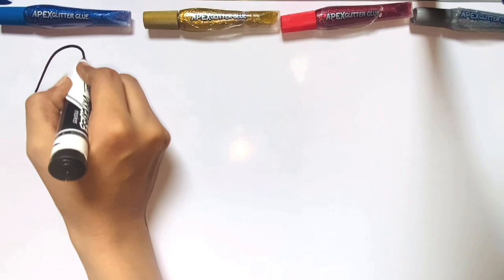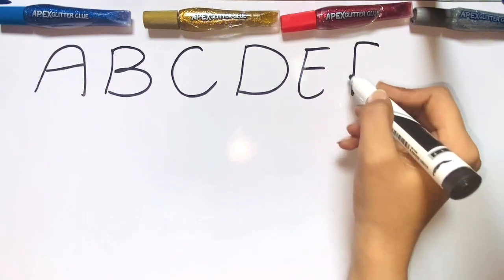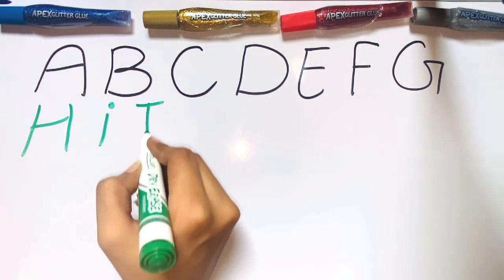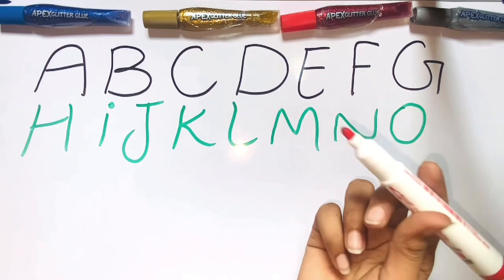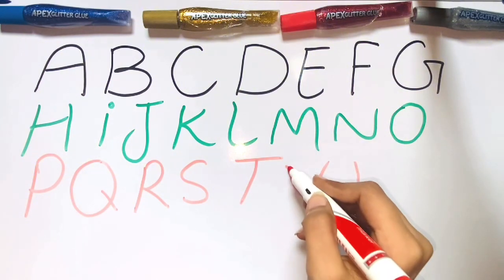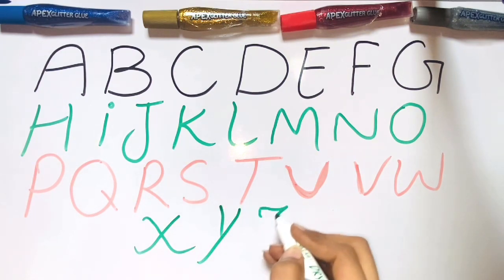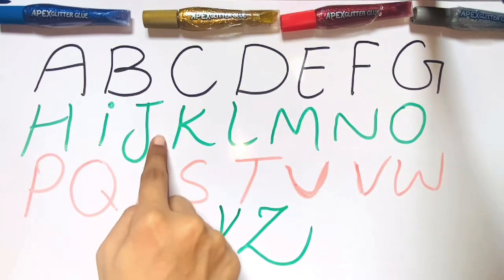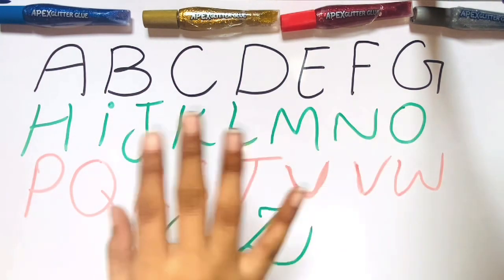How to write letters for children teaching writing ABC for preschool alphabet for kids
I provide education📝 to children on my YouTube channel which includes ABC , A to Z 🅰️🅱️
capital letters
small letters
and educational activities,like
Fruits name with pictures 🍌🍋🍐
Vegetables name with pictures🥦🥬🍆
Playground boy and girls playing drawing
Animals drawing🐴🦓🐆
Pets drawing🦮🐈🐕
Flying birds drawing🦚🦜🦢
Story pictures drawing
Colouring🌲🌳
Painting
Match the same numbers
1 to 100 counting 1️⃣2️⃣3️⃣✨💫⚡
Simple maths activities
Addition sums➕
Subtraction sums.➖

Drawing shapes 🟪🟨🔶🔻🔴♥️♦️
Circle
Pentagon
Oval
Triangle
Right triangle
Trapezium
Parallelogram
Star
Heart
Rhombus
Hectagon
Heptagon
Decagon etc .
Also Coloring  painting tips are  given.

 Thank you for your endless love.
 support us🥰